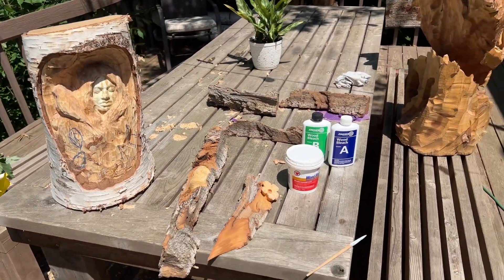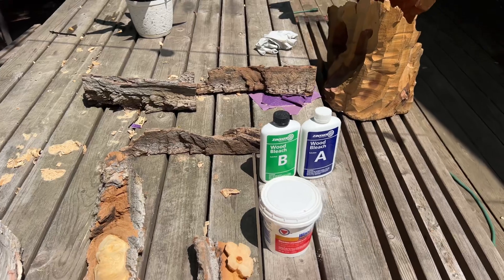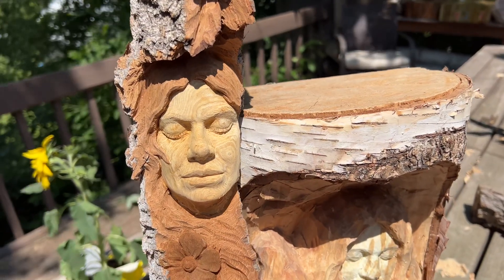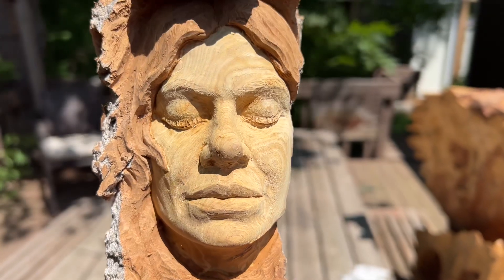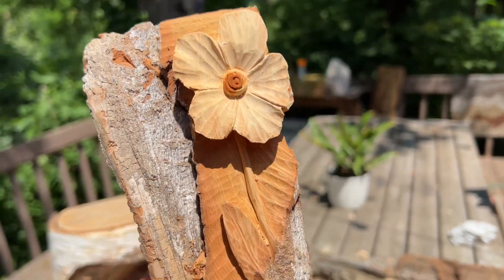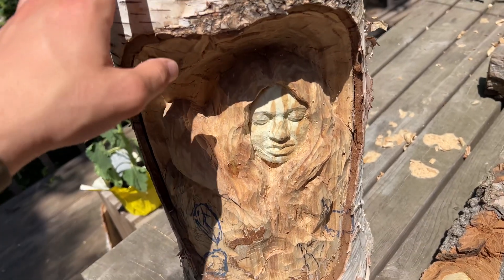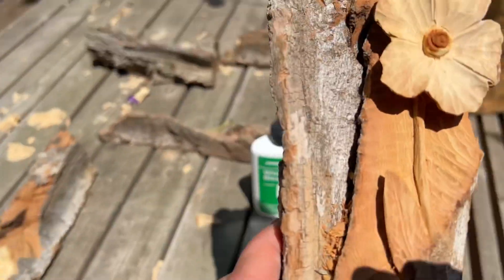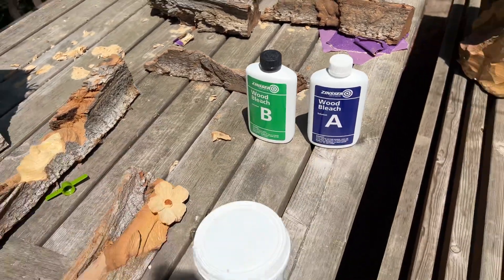Using Wood Bleach on Wood Carvings